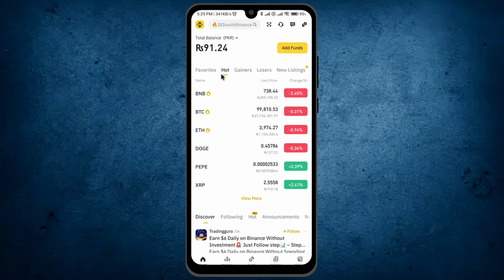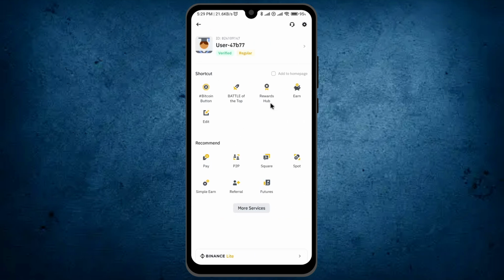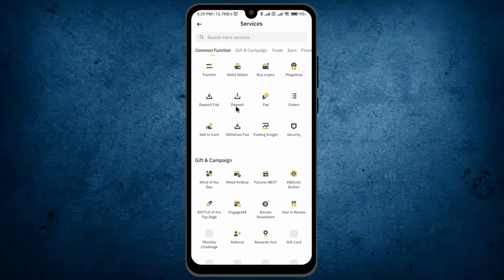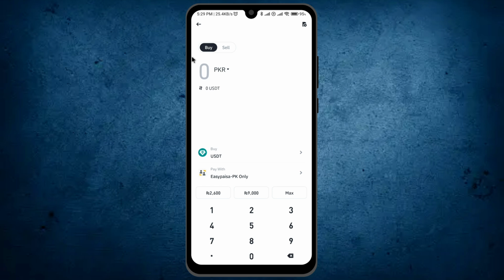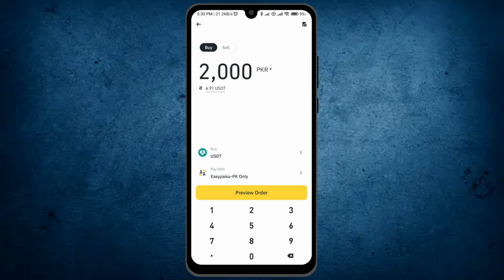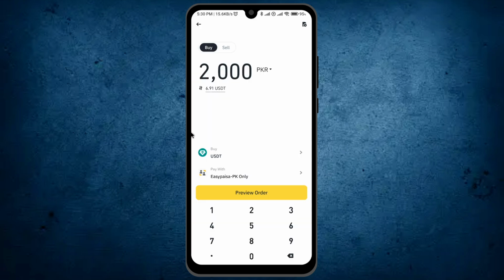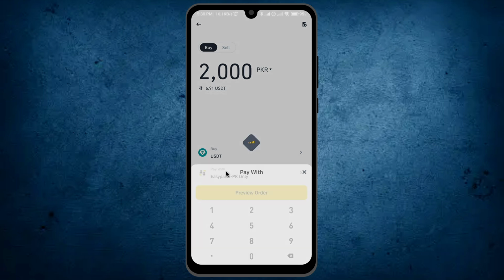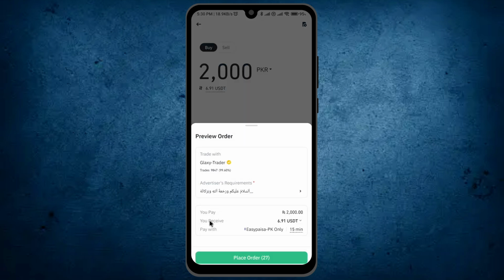How to Buy Crypto in Binance (best explanation)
How to Buy Crypto in Binance.
Explore how to effortlessly buy crypto in Binance with this beginner-friendly guide! Whether you're new to cryptocurrency or want to expand your portfolio, we break it down for you. From setting up your Binance account to selecting the right cryptocurrency, we've got you covered. Start your crypto journey today with confidence. Watch and learn how to buy crypto easily on Binance!